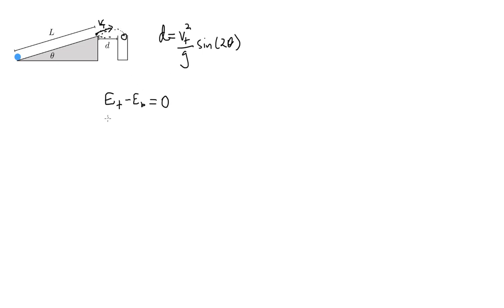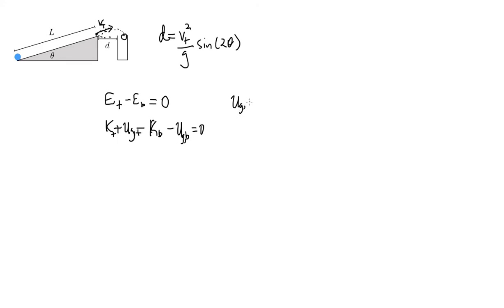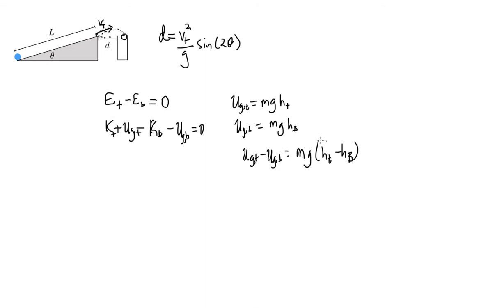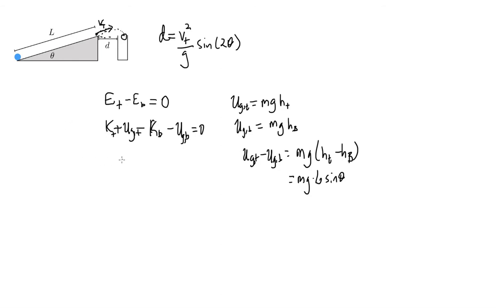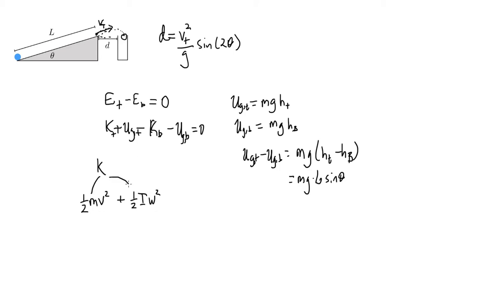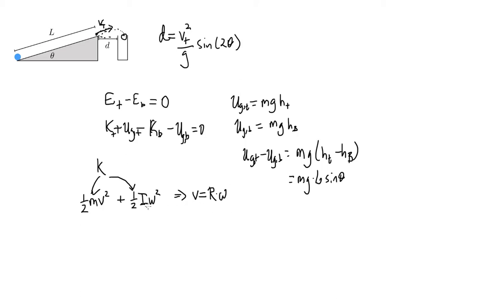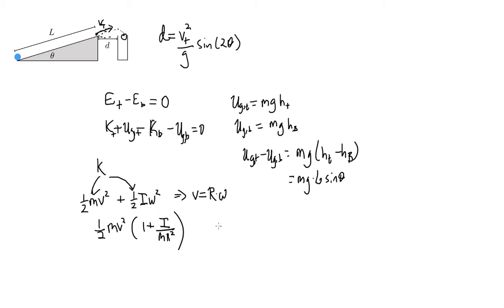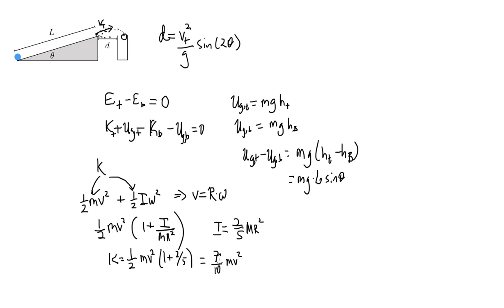HW 7 Problem 8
Skee-ball in a simple yet annoying form.